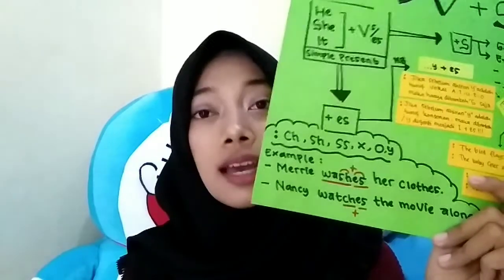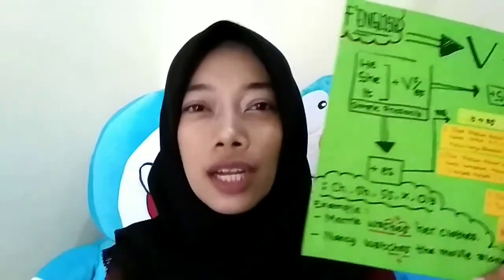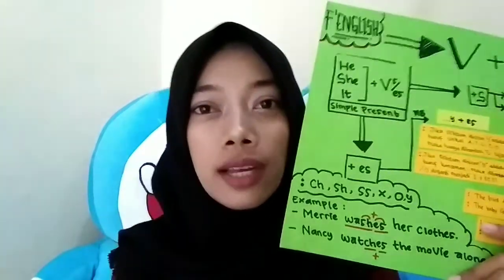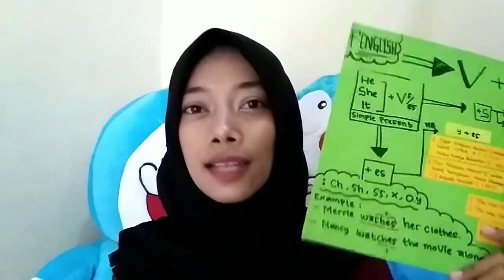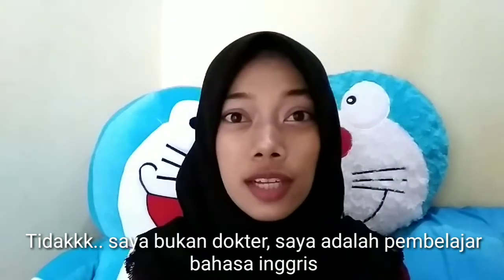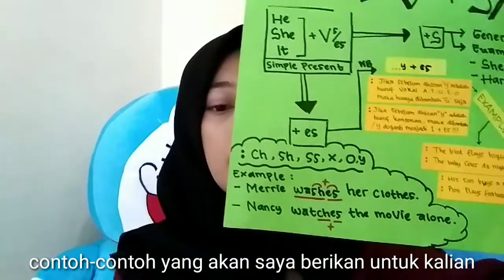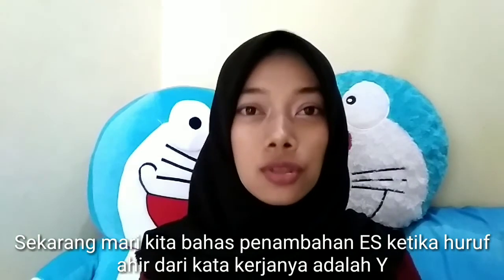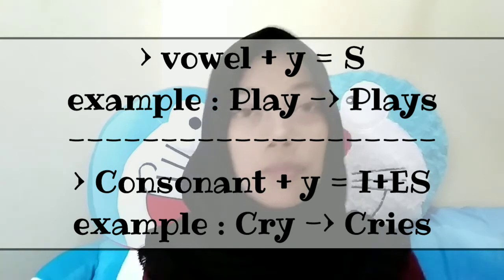VERB + S/ES _ by: F'ENGLISH || 15th Fi'atin's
Hi everyone...
I do apologize that i just upload my new video now 🙏🙏🙏

Today we will learn about how to use additional S/Es after Verb in Simple Present Tense 🤗

😎 See you in my next vlog 😎